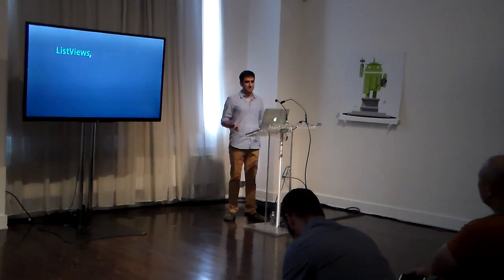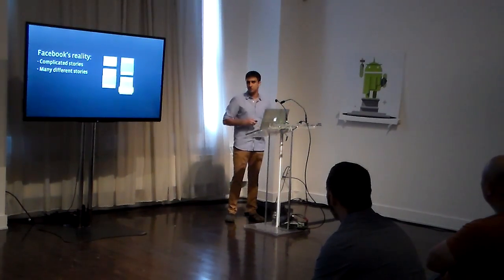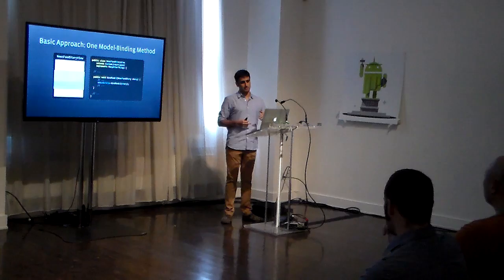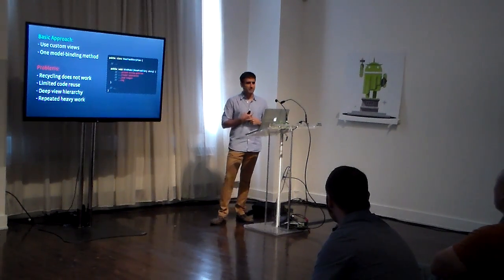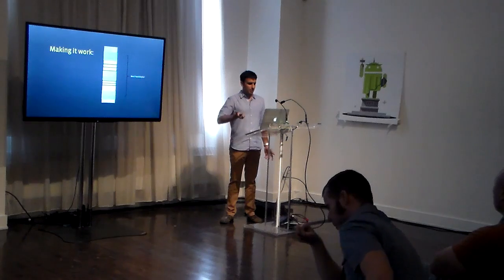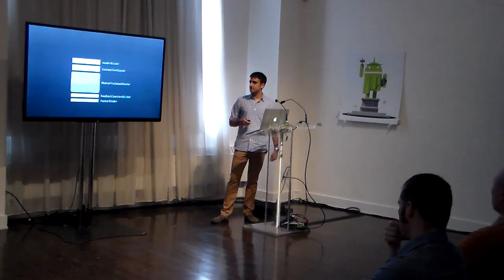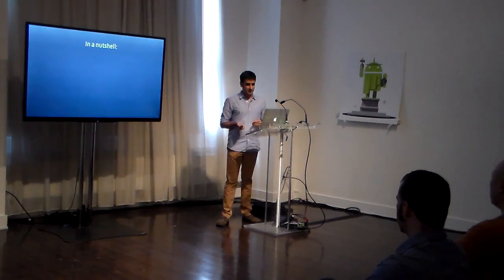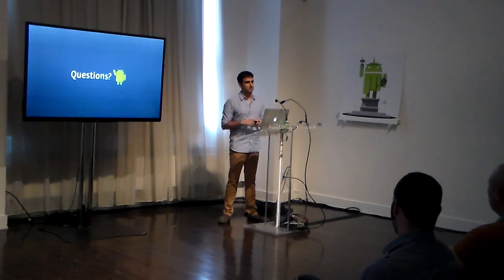Facebook Performance: Designing News Feed Rendering